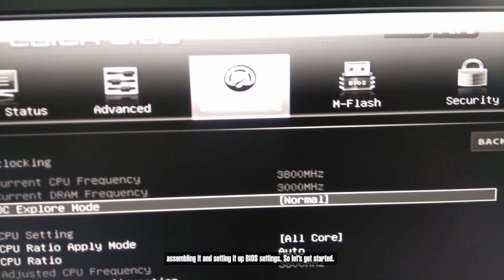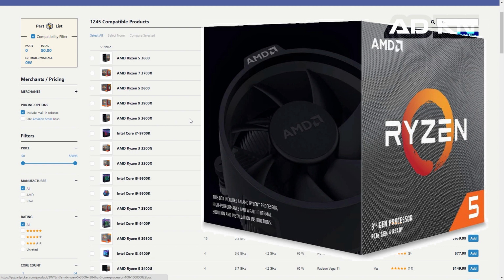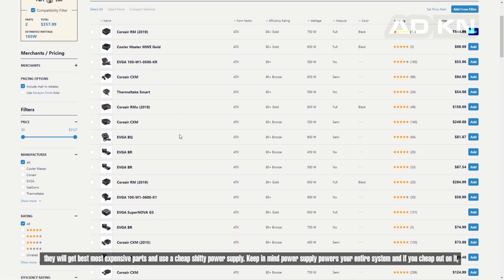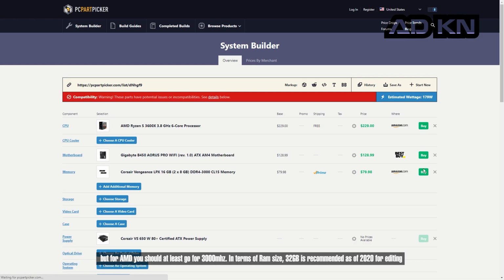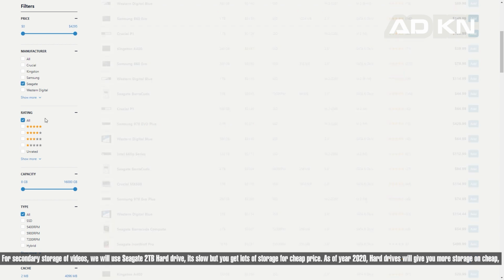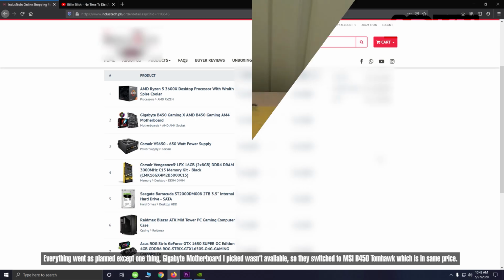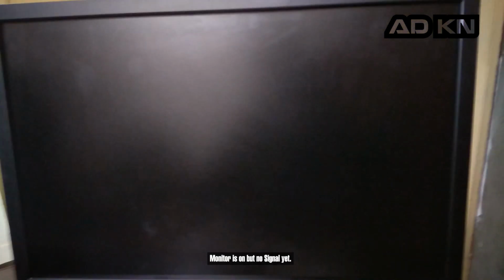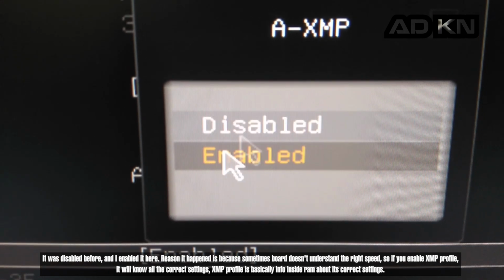Budget PC Build For Gaming, Video Editing & 3D (AMD Ryzen System)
In this video I buy parts, assemble and setup a complete system for gaming, video editing and 3D. Its a budget build for another person who asked for my help to buy everything because he is not an expert. Along with PC assembly, I will show tips and tricks that will help you on building your own system.